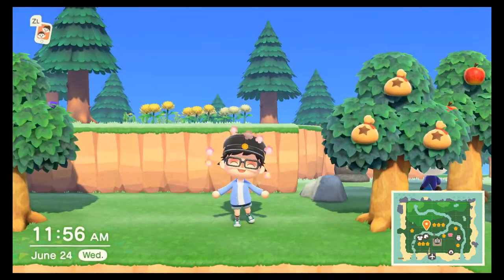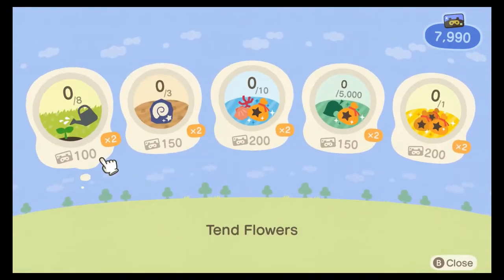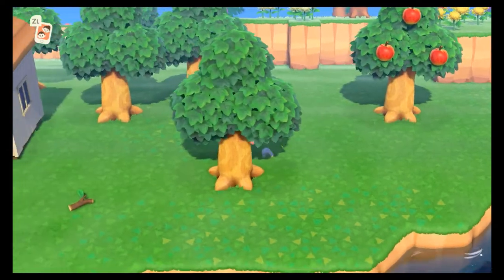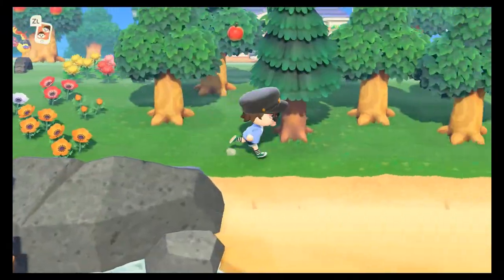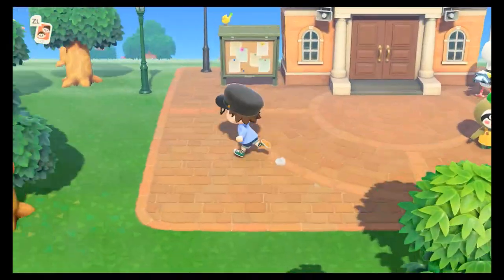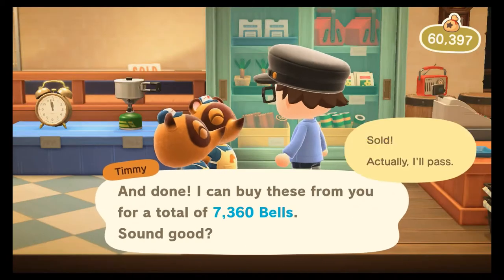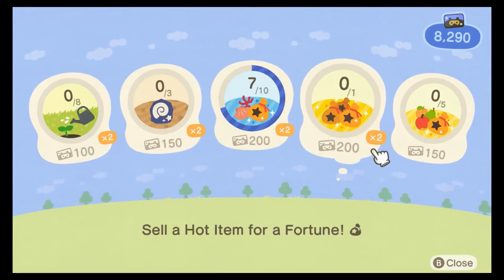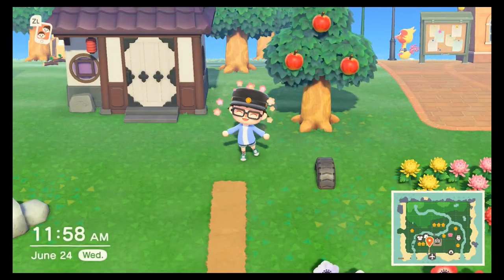How To Get A Lot of Nook Miles In ACNH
This is a video on how to get a lot of Nook Miles Tickets in Animal Crossing New Horizons.